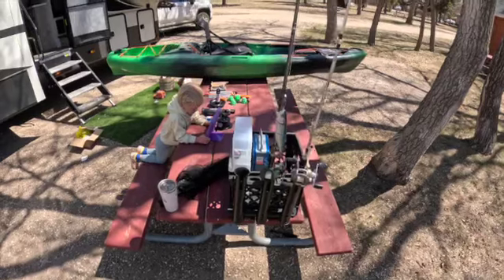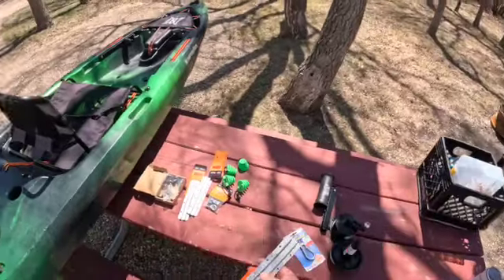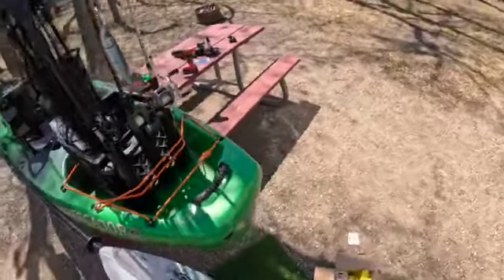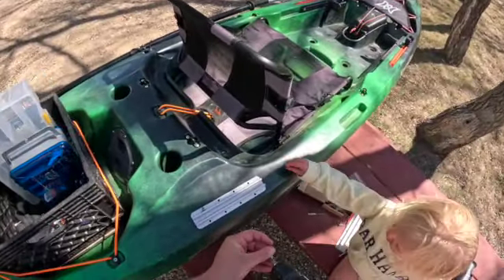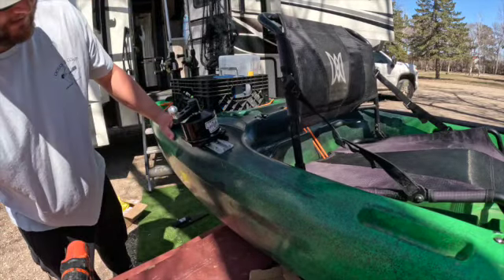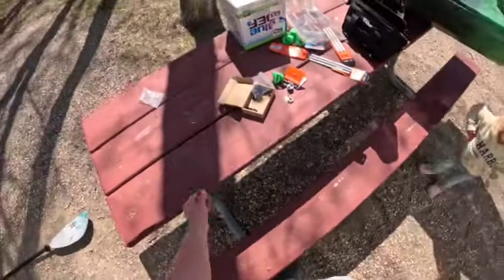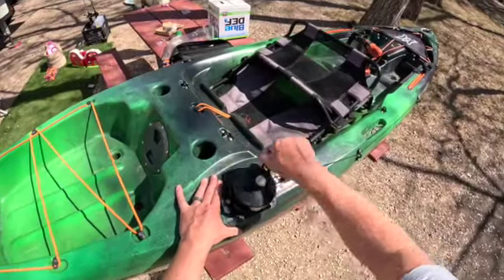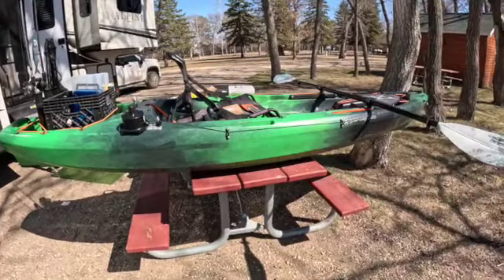How to Put Accessories on a Fishing Kayak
I bought a kayak with no attachments or accessories, only with what came standard on a Pescador PRO Fishing Kayak. I put two Gear Tracks on it, Anchor Wizard with some eyelets to guide the rope, fishing crate, and paddle holders. All the accessories that I put on it came from amazon or yak attack.